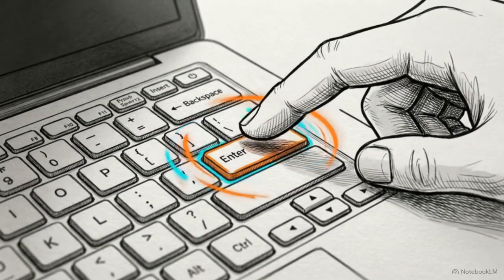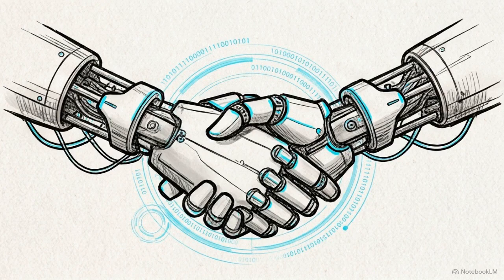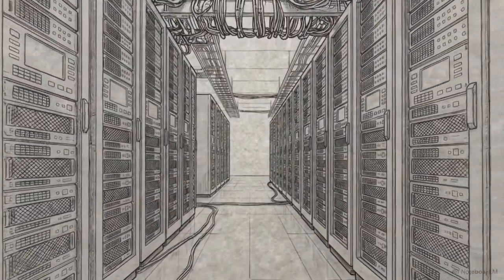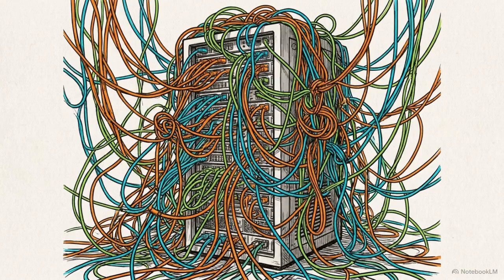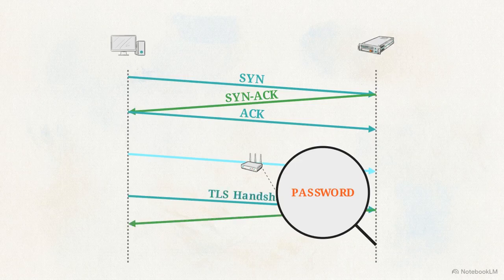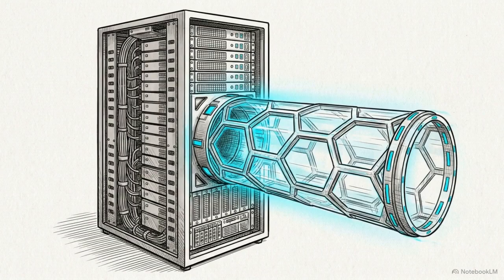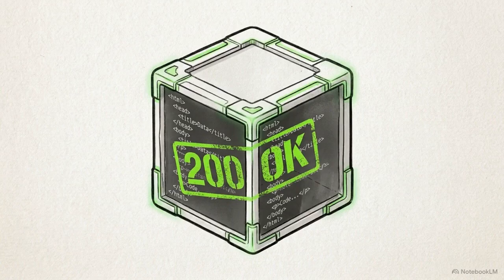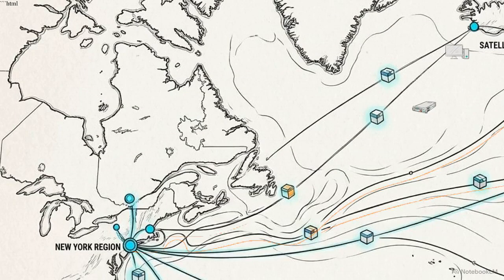What Actually Happens When You Click a Link?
Ever wonder what actually happens in the blink of an eye when you visit a webpage?

The internet is a spectacular "network of networks" where millions of independent systems (from local ISPs to global data centres) all agree to speak the exact same protocols. It is easy to take this seamless infrastructure for granted, but it remains one of humanity's greatest collaborative achievements.

Here is the incredible sequence of events happening in well under a second:

📦 Packet Switching: Your data is split into tiny packets that take completely different routes across the globe.

🌊 Physical Cables: Those packets travel through copper wires, radio waves, and massive undersea fibre optic cables connecting entire continents.

🔒 Instant Security: A secure TLS handshake is negotiated in milliseconds to exchange keys and protect your privacy.

⚡ CDN Speed: Content Delivery Networks cached right near your physical location activate to reduce latency and load static assets instantly.

👇 Join the Discussion:
What is your favourite analogy for explaining complex tech to people outside of the industry?